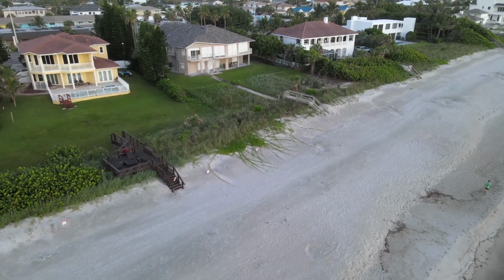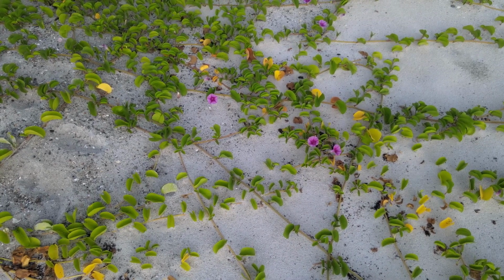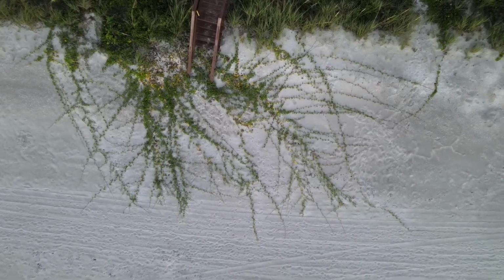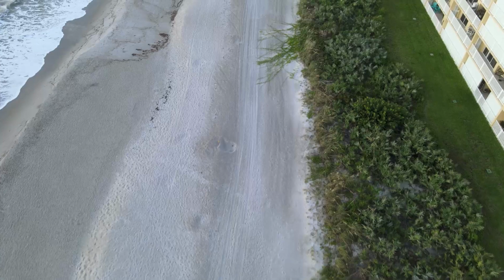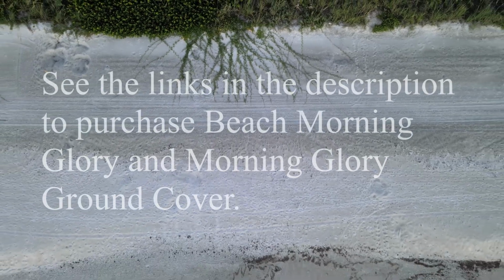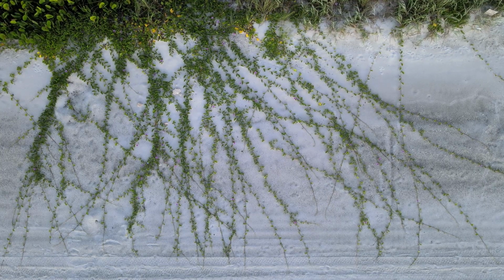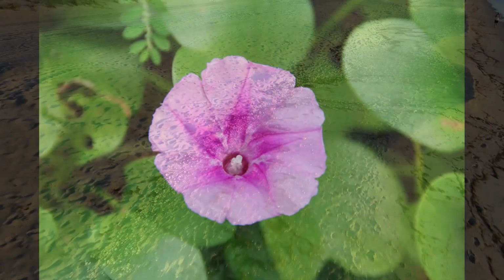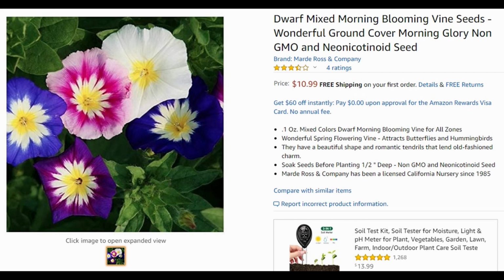Growing Gorgeous Beach Morning Glory in Your Garden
Railroad Vine or Beach Morning Glory or Ipomoea pes-caprae is a hardy, salt tolerant, excellent ground cover option for gardens and yards.  This video looks at some gorgeous specimens growing in their native habitat and also tells you where to get seeds to start in your garden.

All white shirts to stay cool in the hot sun.  With pictures of the fruit we all love reminding us of the mission to make the FRUIT FOREST!  Garden with STYLE as you sport cool and original EatYourBackYard gear!

FRUIT AND PLANT LINKS:
Plants from the Video:

Beach Morning Glory Ipomoea PES-caprae, Organic, 10 Seeds

Dwarf Mixed Morning Blooming Vine Seeds - Wonderful Ground Cover Morning Glory Non GMO and Neonicotinoid Seed

Papaya Tree Seedlings:
9GreenBox - TR Hovey Papaya Carica L. Caricaceae ~ Miniature Tree- 2 Pack

Mulberry Tree Seedlings:
9GreenBox - Dwarf Mulberry Tree - 2 Pack

Drones I Use and Recommend

DJI Mavic Mini 2:

DJI Mavic Air: